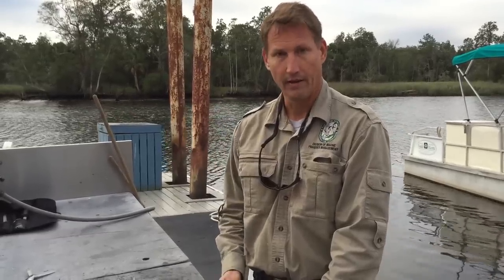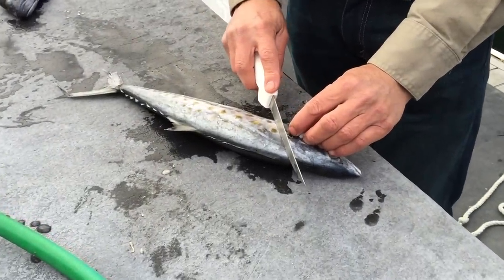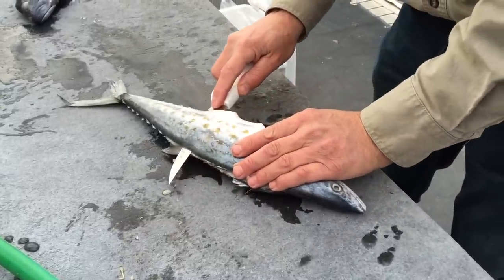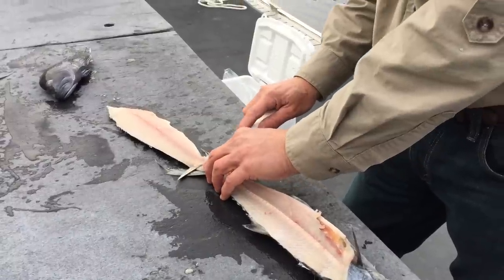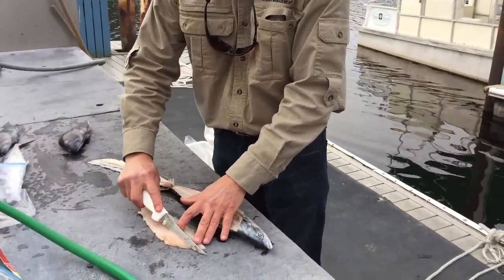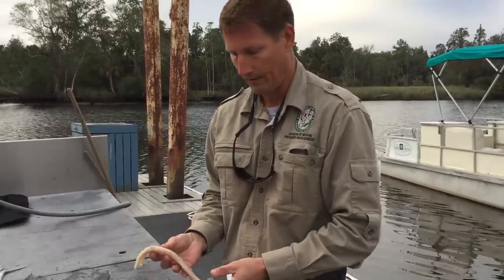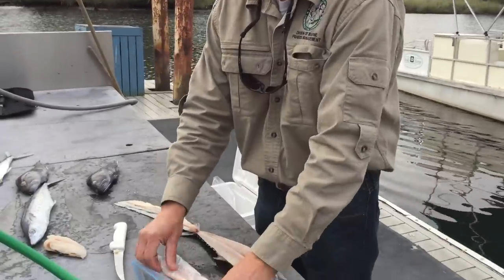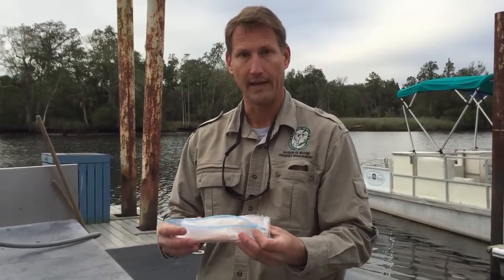How to Fillet a Fish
Learn how to fillet a fish. Alan Peirce with the Florida Fish and Wildlife Conservation Commission takes you through the process

how to fillet a fish with an electric knife
how to fillet a fish and cook
how to a fillet a fish
how to clean and fillet a fish
how to cook a fish fillet in a pan
how to fillet and debone a fish
how to fillet and skin a fish
how to fillet and gut a fish
how to fillet and scale a fish
how to cut and fillet a fish
how to fillet a fish dvd
how to fillet a drum fish
how to fillet a dolphin fish
how to fillet a dorado fish
how to fillet a dart fish
how to fillet dogfish
how to fillet a dhufish
how to fillet a dab fish
how to fillet a red drum fish
how to fillet a fish electric knife
how to fillet a fish easily
how to fillet a elephant fish
how to fillet eel fish
how to fillet fish the easy way
how to cook fish fillet easy
how to cook fish fillet escabeche
how do you clean a empty fish tank
how to fillet a fish cod
how to fillet a fish cooked
how to fillet a crappie fish
how to fillet a catfish
how to fillet a carp fish
how to fillet a croaker fish
how to fillet a cobia fish
how to cook a fish fillet in the oven
how to cook a fish fillet on the stove
how to cook a cod fish fillet
how to fillet a fish fast
how to fillet a fish flounder
how to fillet a flatfish
how to fillet a flathead fish
how to fillet a frozen fish
how to cook a frozen fish fillet
how to cook fish fillet filipino style
how to cook fish fillet fried
how to cook fish fillet
how to fillet a white fish fish
how to fillet a halibut fish
how to fillet a herring fish
how to fillet a hake fish
how to fillet a hamour fish
how to cook a fish fillet healthy
how to cook healthy fish fillet in oven
how to make a healthy fish fillet
how to fillet a fish in eso
how to fillet a fish in 10 seconds
how to fillet a fish instructions
how to fillet a fish and cook it
how long to cook a fish fillet in the oven
how to cook fish fillet indian style
how to cook fish fillet in microwave
how to fillet a fish jamie oliver
how to fillet a fish japanese style
how to fillet a fish japanese
how to fillet a jackfish
how to fillet a jewfish
how to fillet a jackfish boneless
how to fillet a leather jacket fish
how to cook fish fillet jamaican style
how to cook fish fillet jamie oliver
how to fillet a fish mackerel
monkfish fillet
how to fillet a mullet fish
how to fillet a muskie fish
how to fillet milkfish
how to fillet a moon fish
how do you clean a fish mount
how to fillet mahi mahi fish
how do you clean a mud fish
how do you clean a marine fish tank
how to fillet a fish gordon ramsay
how to fillet garfish
how to fillet a grunt fish
how to fillet a gurnard fish
how to fillet a goldeye fish
how to fillet a grouper fish
how to fillet a guitar fish
how to fillet a grilled fish
how to fillet a fish without gutting
how to cook a good fish fillet
how to fillet a fish no bones
how to fillet a fish northern pike
how to fillet a fish nz
how to fillet a northern fish
how do you clean a new fish tank
how to cook fish fillet sweet n sour
how soon do you need to fillet a fish
how to fillet a fish on youtube
how to cook a fish fillet on the grill
how to cook a fillet of fish
how to cook a fish fillet in oven
how to cook fillet fish on pan
how to fillet of fish
how to skin a fillet of fish
how to bake a fillet of fish
how to fillet a fish pictures
how to fillet a fish perch
how to fillet a fish pickerel
how to fillet a puffer fish
how to fillet a pompano fish
how to fillet a parrot fish
how to fillet a pike fish
how to fillet a plaice fish
how to fillet a fish quickly
how to fillet queen fish
how to quickly fillet a fish
how to fillet kingfish
how to fillet a fish without a knife
how to fillet kahawai fish
how to fillet koi fish
how to fillet a fish with a pocket knife
how to fillet a fish with an ulu knife
how to cook fish fillet kenyan style
how to sharpen a fish fillet knife
how to fillet a fish with a fish fillet knife
how to fillet a fish like a pro in 60 seconds
how to fillet a live fish